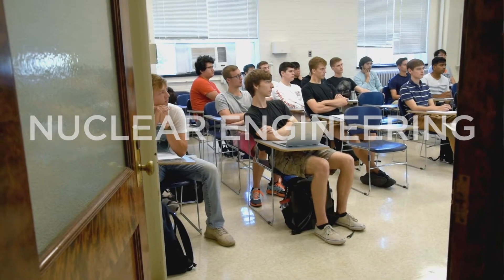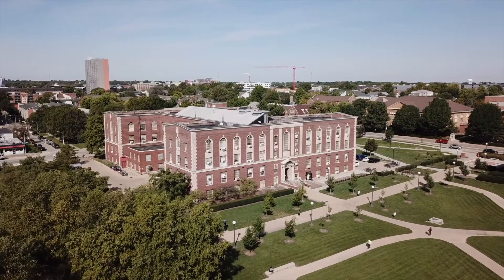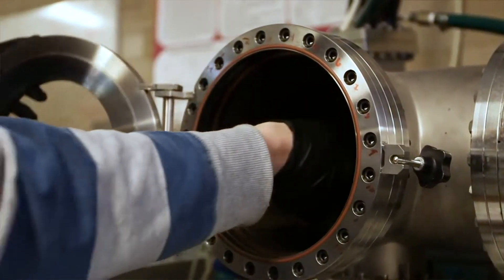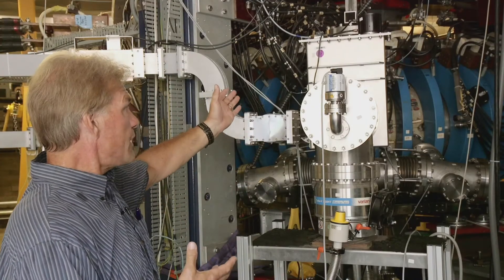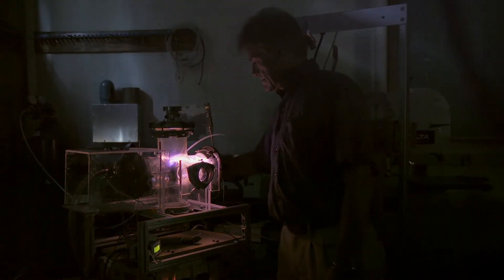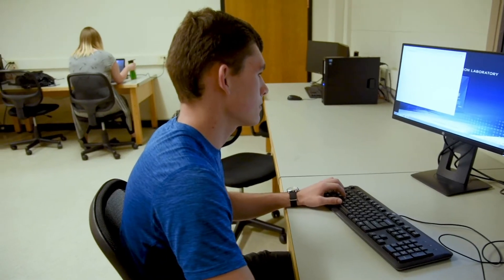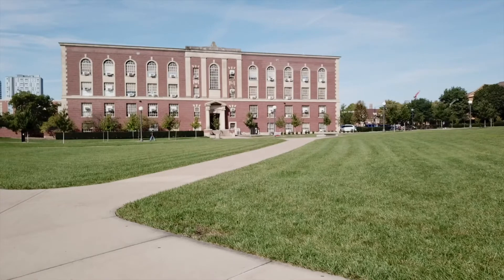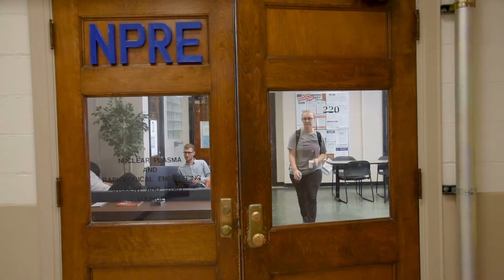Study Nuclear, Plasma, and Radiological Engineering at The Grainger College of Engineering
From researching nuclear energy at a national laboratory to using plasma to manufacture everyday products, to simulating radiation detection in a multidisciplinary field; you can learn more about the many opportunities each major has to offer from some of our world-class faculty.